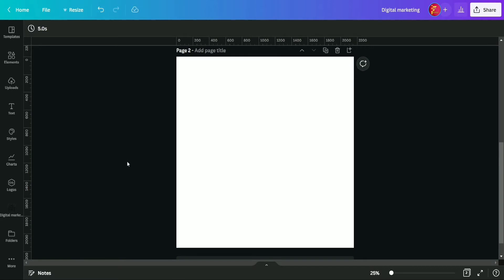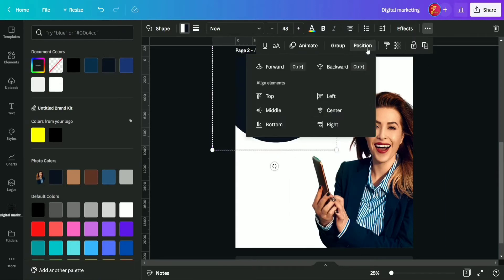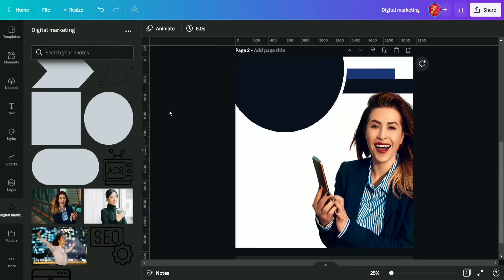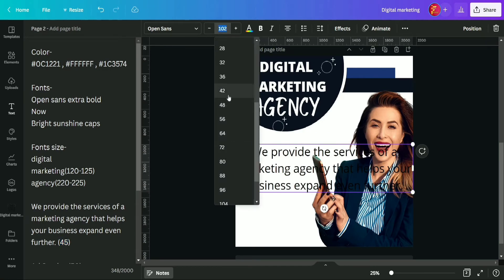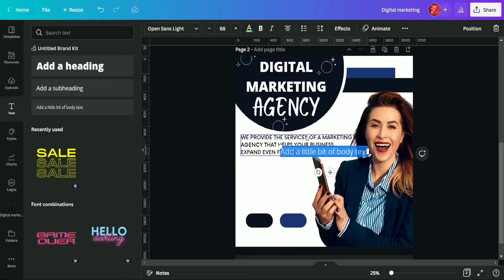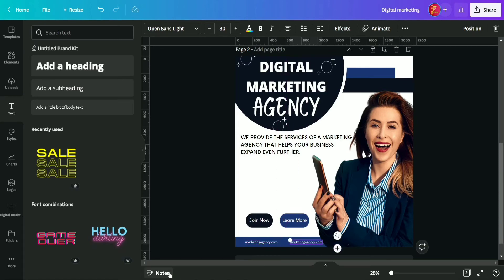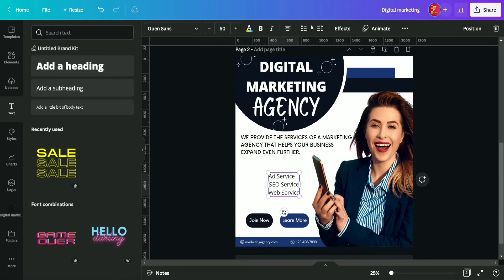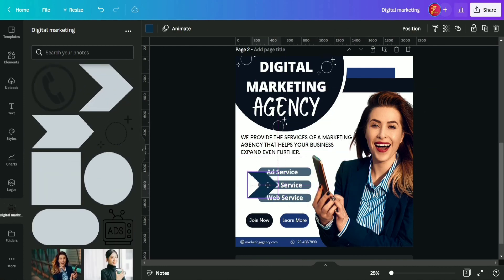How to design Digital marketing advertisement post | Social Media Marketing agency design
Digital marketing advertisement post | Social Media Marketing agency design

Elements-
* Happy business woman
* Contact Icon
* Telephone Handset in a Circle

Fonts-
Open sans extra bold  |  Now  |  Bright sunshine caps

Create your account in Canva 👇and get 30 days of free Canva Pro trial 😍:

Show your love by commenting on valuable words on our videos.
We are finding new tools that improve your life and ease your daily task with these productivity tools.